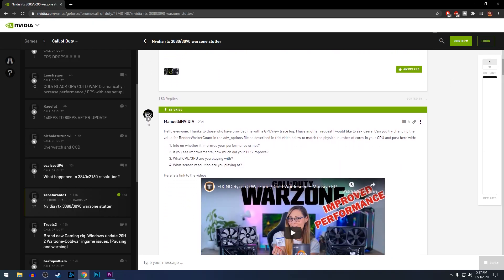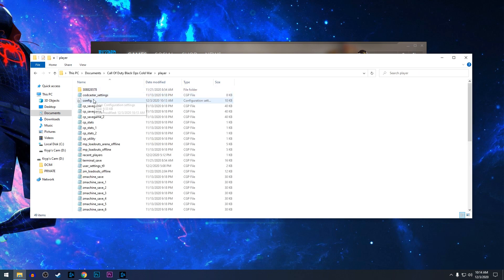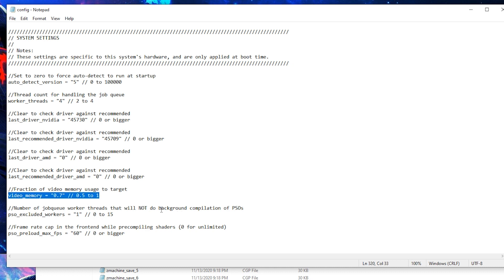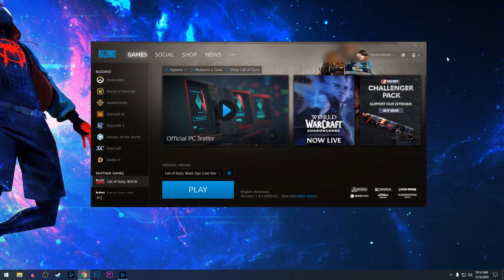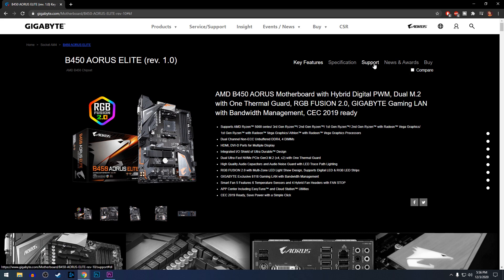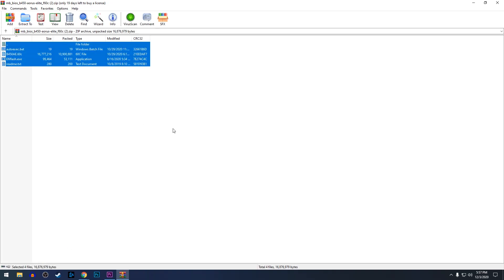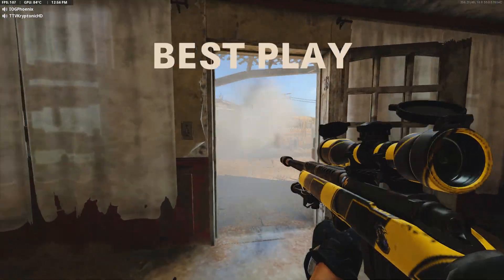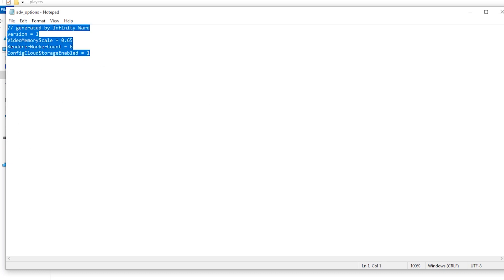How To Fix Stutters & FPS Drop in Call of Duty: Cold War & Warzone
Like I said throughout the video these solutions would never see the light of day if it wasn't for the fact that SO MANY people were having similar issues. Also don't forget that thanks to @TechTesters we all figured out how to stop our game from limiting itself so make sure to check them out!

● Cold War Fix Shown At:
● Warzone Fix Shown At: